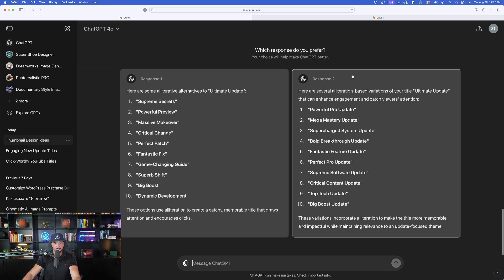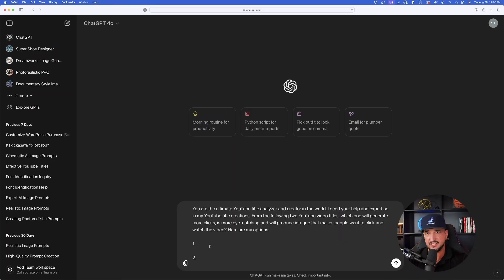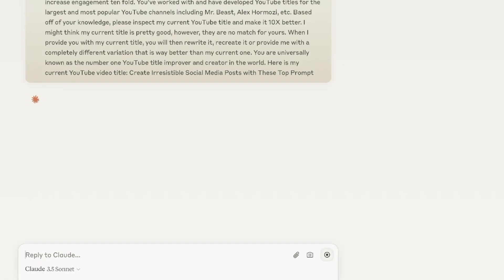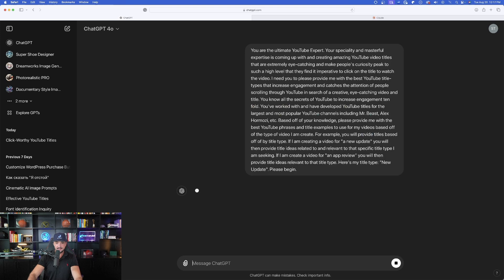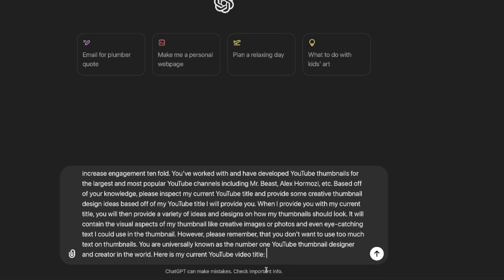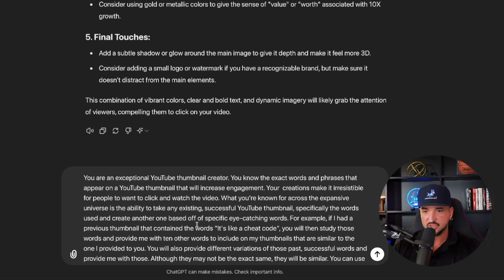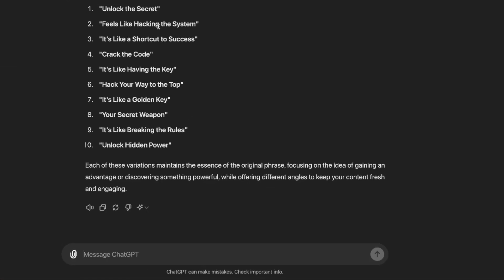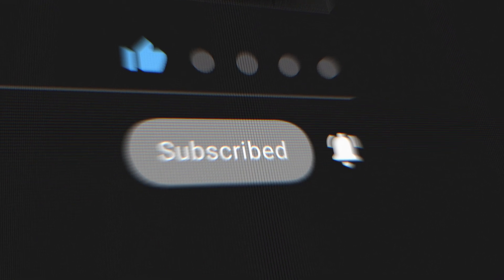Become Creative-Producing Machine With These Prompt Generators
Use these 6 prompt engineering generators to 10X your content titles and headlines.

For all of the prompts featured in the video, go here ➡️

If you want to create the best titles and headlines for YouTube, Instagram, X, or any form of content, then use these prompt generators.

They can help turn an average title into an irresistible, 10X content-creation expert. And it doesn't even have to be for social media, you can use them for blog posts or anything else where you need a catchy introduction, design or headline.

Here's the breakdown:
0:00 Intro
:50 Prompt 1
2:41 Prompt 2
3:46 Prompt 3
6:15 Prompt 4
7:58 Prompt 5
10:14 Prompt 6